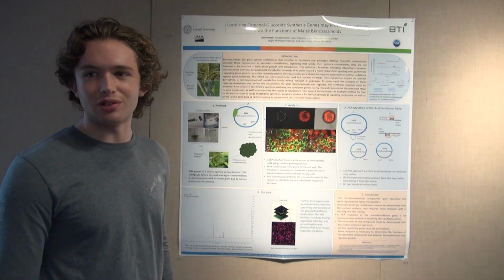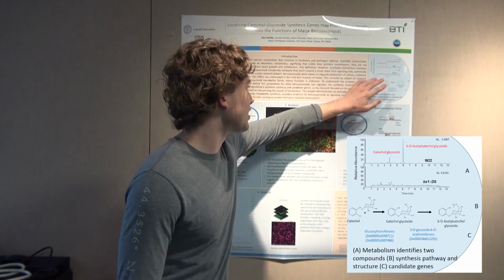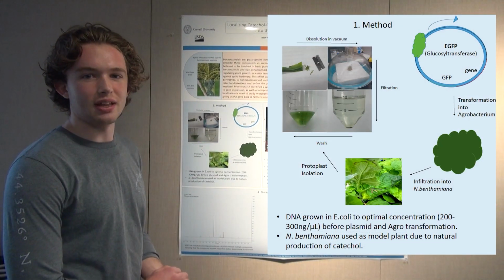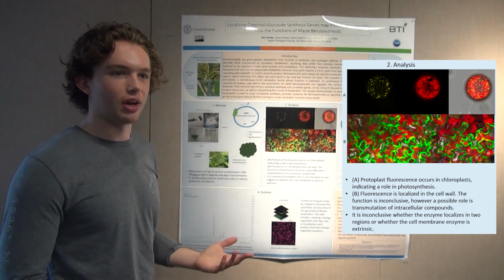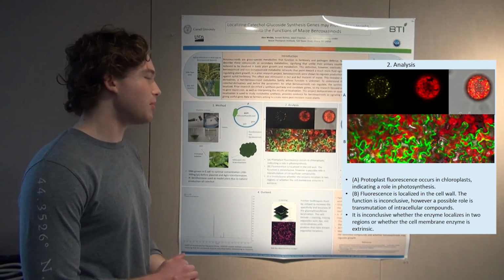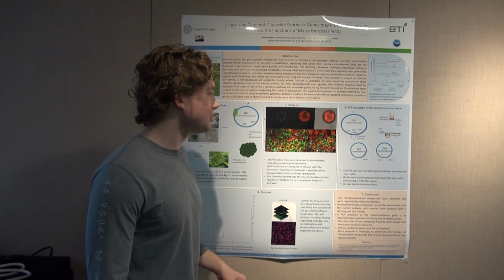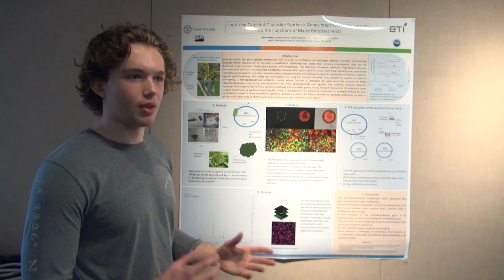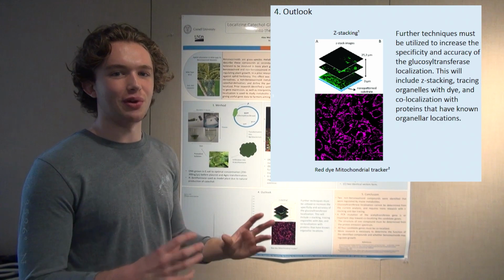Alex Weibly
Localizing Catechol-Glucoside Synthesis Genes May Provide New Insight Into The Functions of Maize Benzoxazinoids